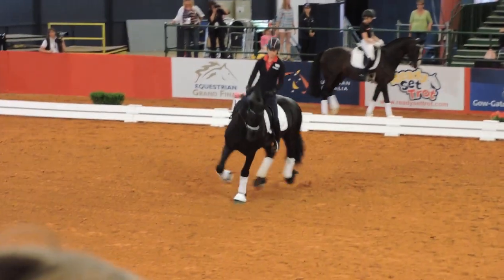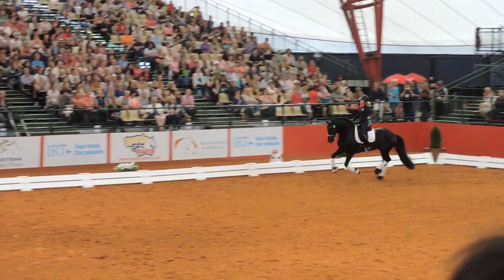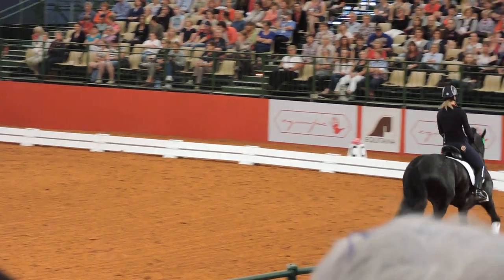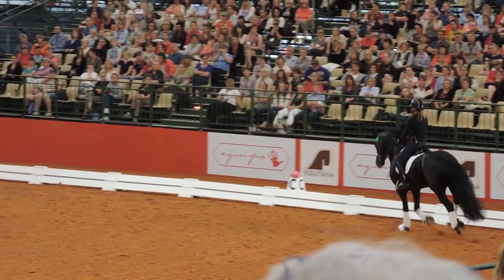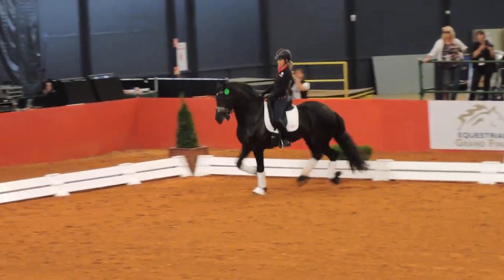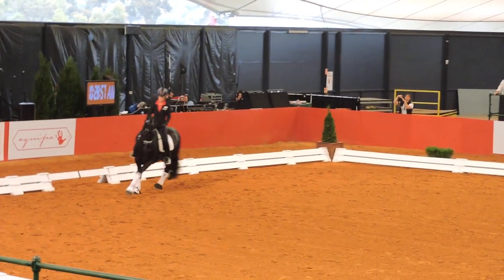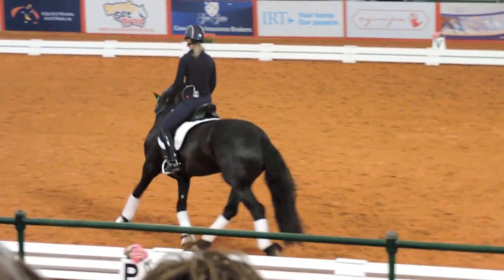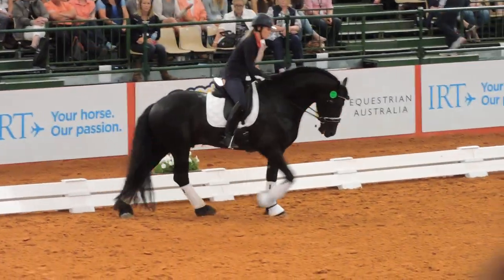Charlotte Dujardin on Braggo (now Bastiaan 510) at Equitana 2014 teaching him flying changes.